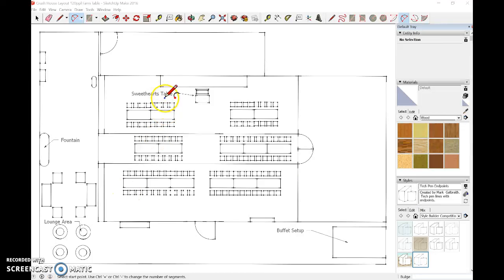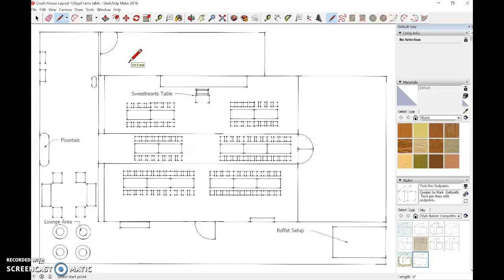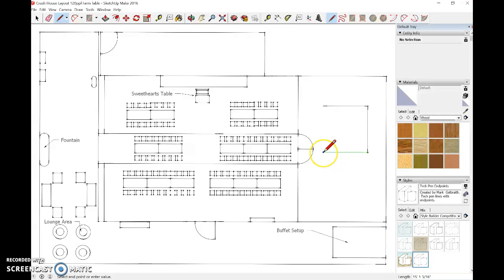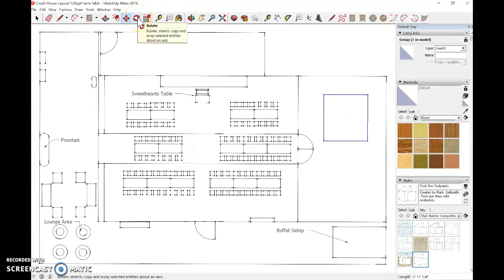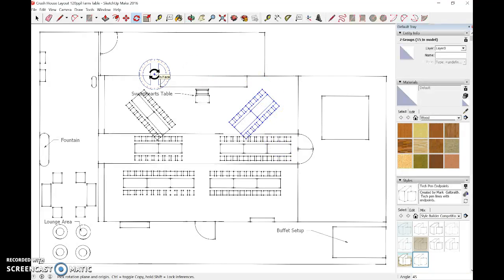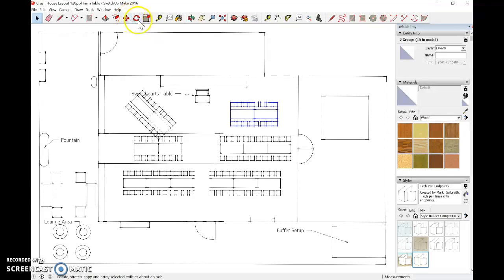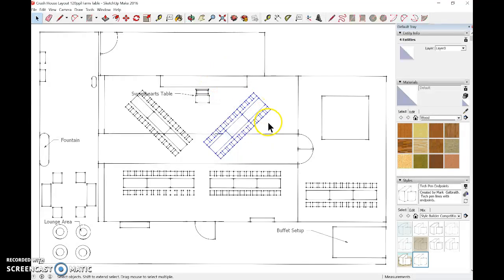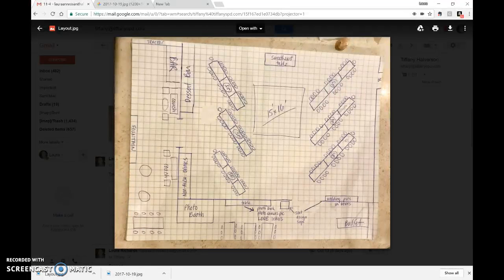Working in Sketchup Layouts